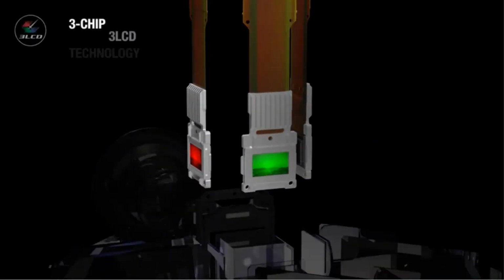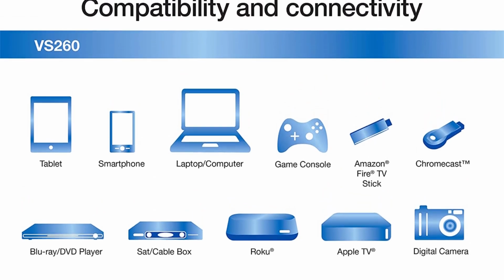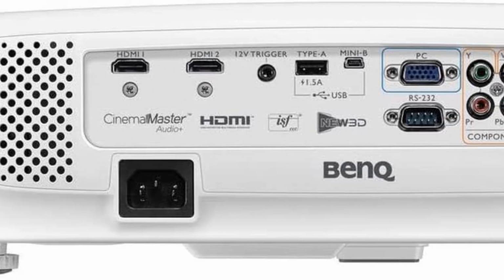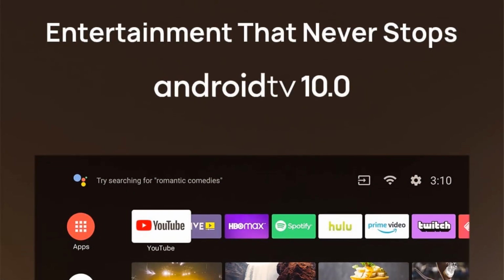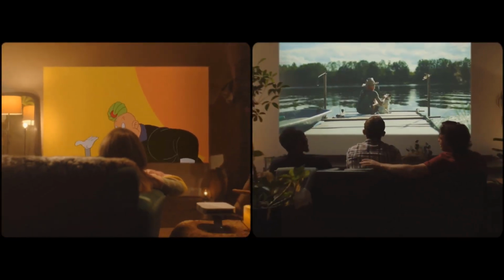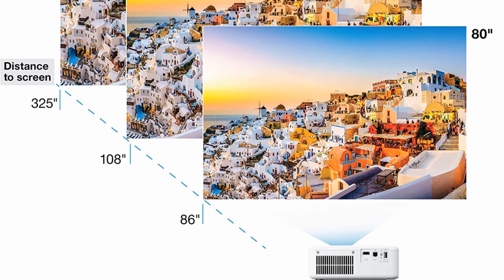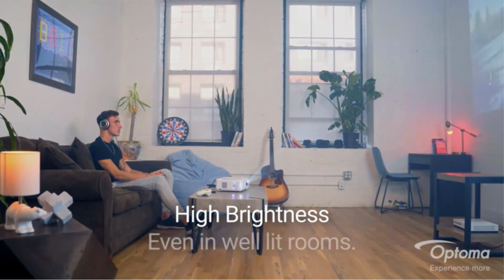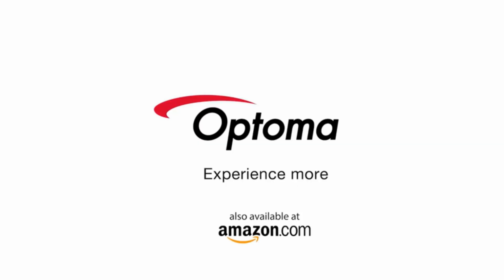✅Best Projector Under $600 | Top 5 Best Projector 2023 - Ultimate Buying Guide In [2023]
1. Epson VS260.
2. BenQ HT2050A.

3. XGIMI Elfin Mini Projector.

4. Epson EpiqVision Flex CO-FH02.

5. Optoma GT780.

The below projectors are researched and tested, and then we have listed the best ones that can be used for gaming, movies, sports bars, or conferences.

In this article, we have come up with brighter projectors with higher resolution and multiple connection systems in the price range of below $600.

      owners.